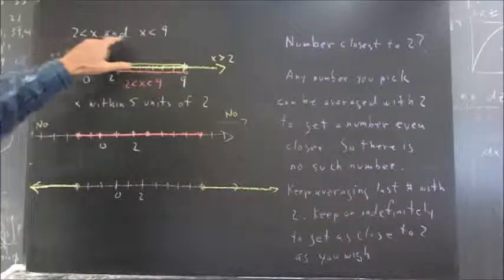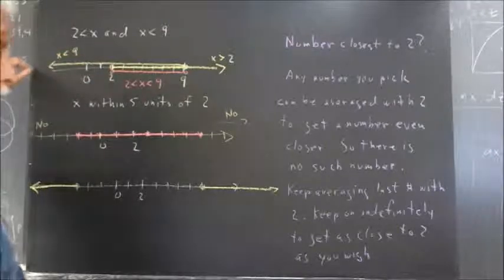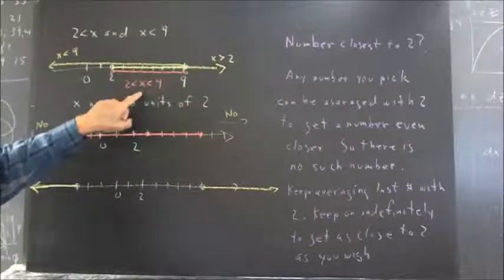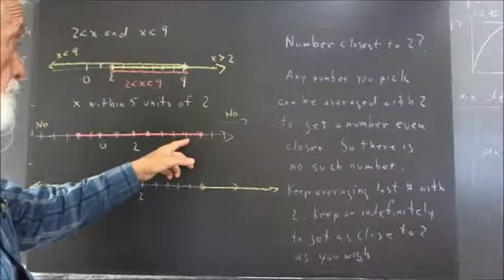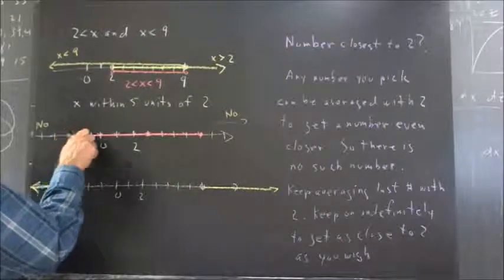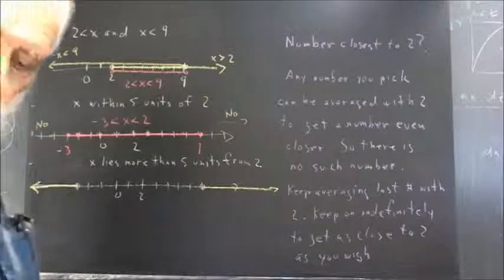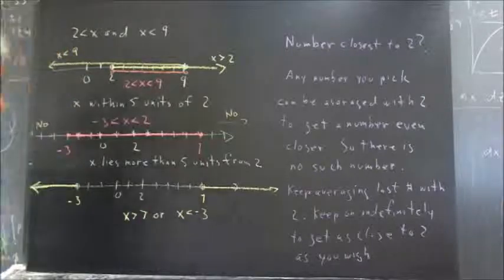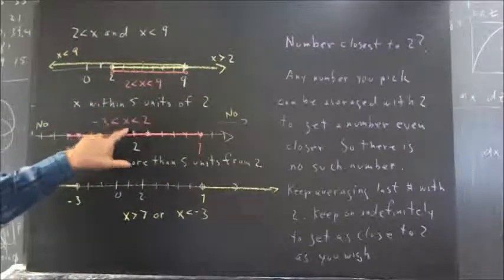271 004 graphing some combined inequalities